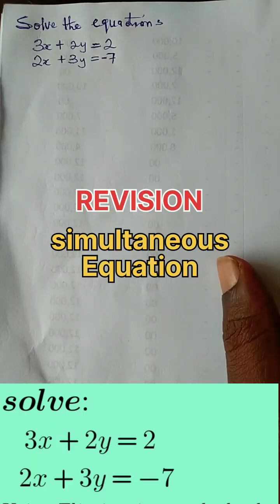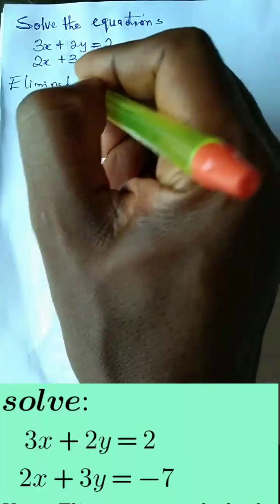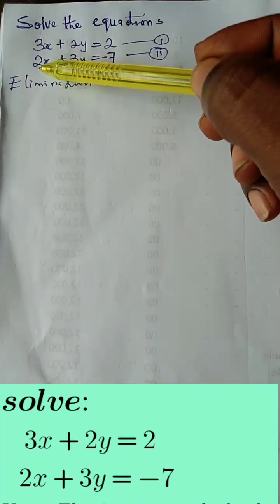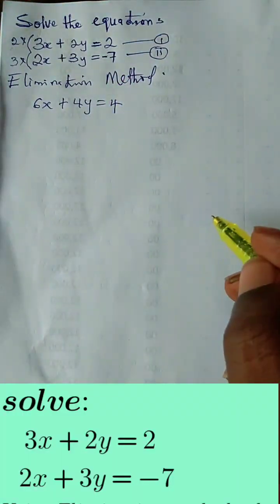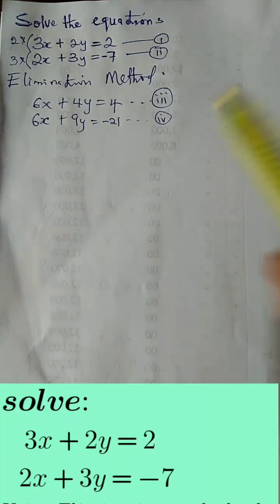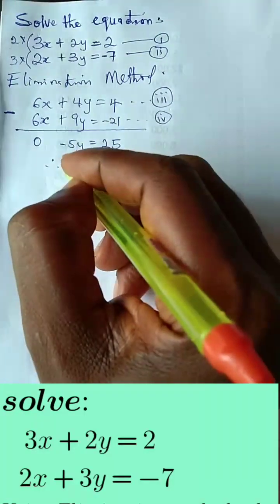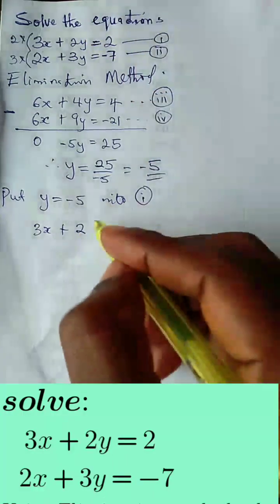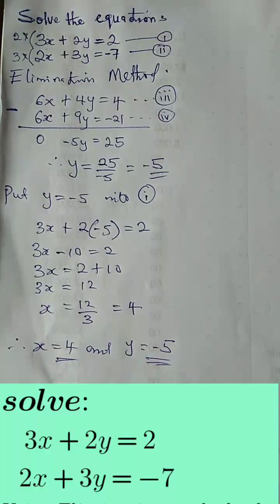simultaneous equation 1